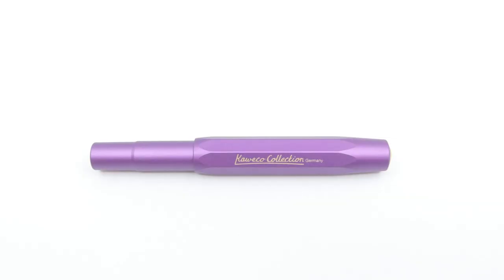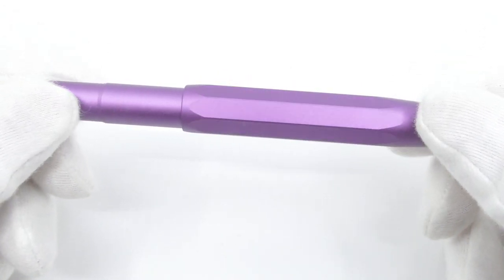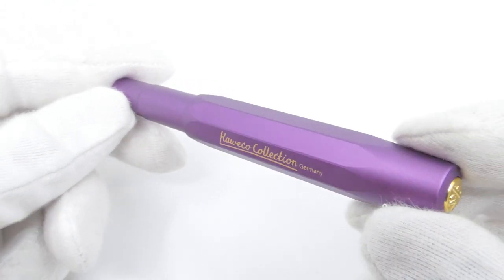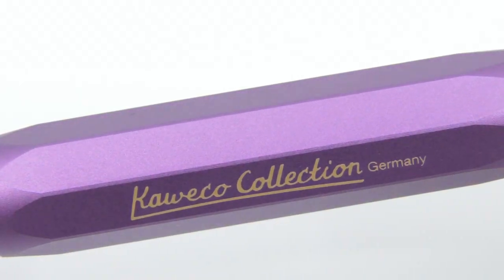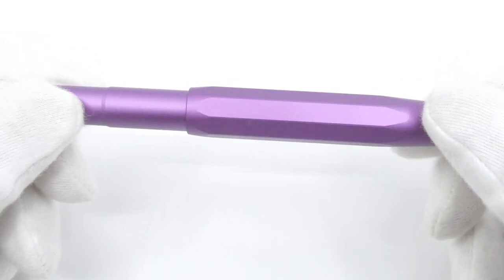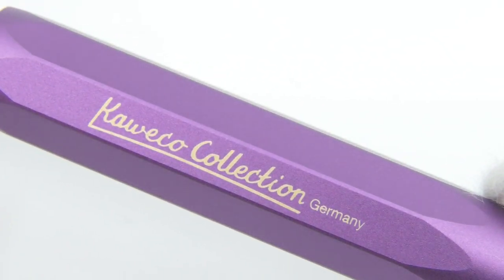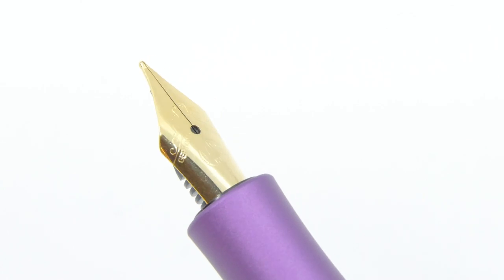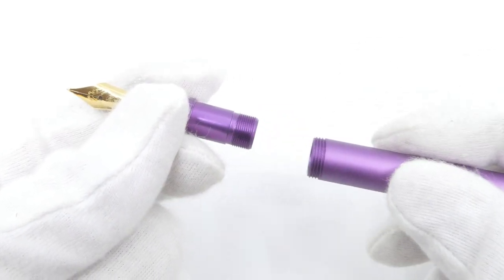Kaweco AL Sport Vibrant Violet 2021 Special Edition Snapshot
The Vibrant Violet is the latest special edition color of Kaweco in the AL Sport range for 2021. The fountain pen has a beautiful violet colored body and gold colored details. This color is a special edition and only made for a limited time. Checkout our video to see how the color looks like.